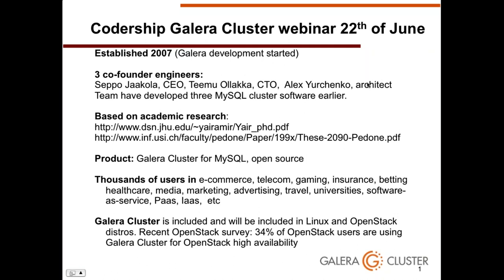Galera Cluster Best Practices for DBAs and DevOps part 1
1)Ongoing monitoring of the cluster and detection of bottlenecks
2)Backup strategies
3)Selecting the optimal State Snapshot Transfer (SST) method